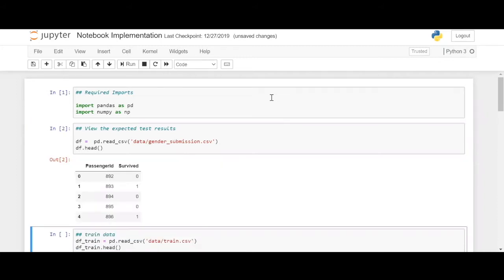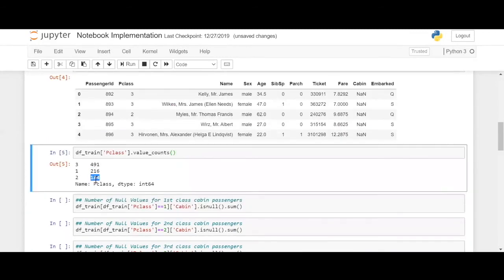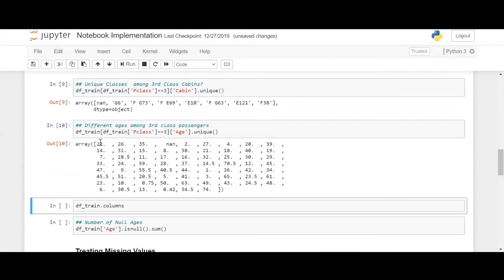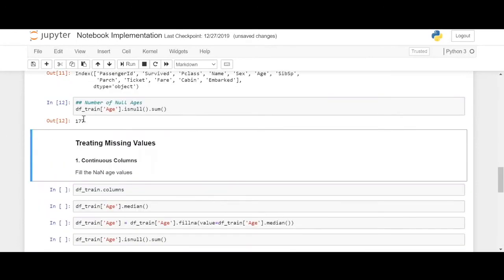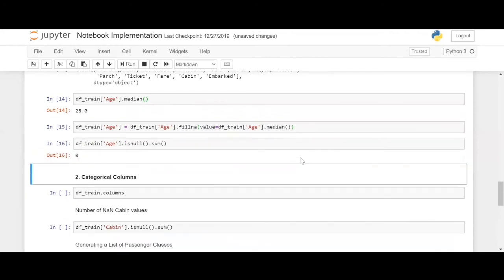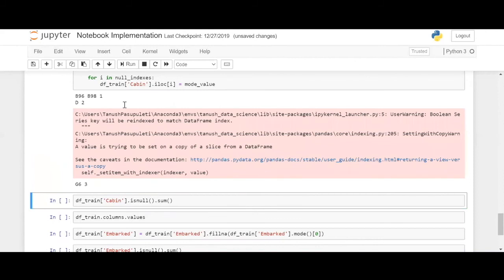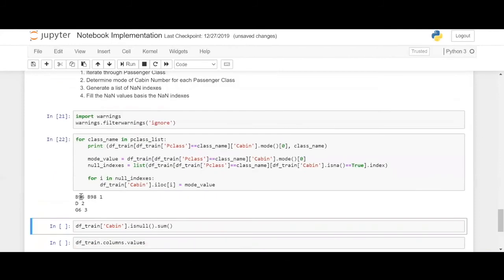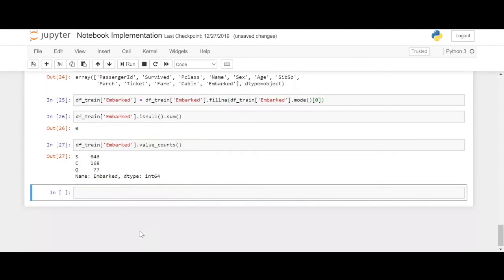4c Encoding and Advanced Imputation of Missing Values Titanic Data Problem